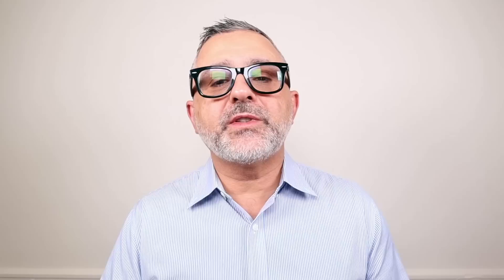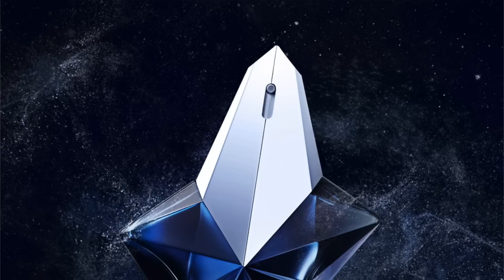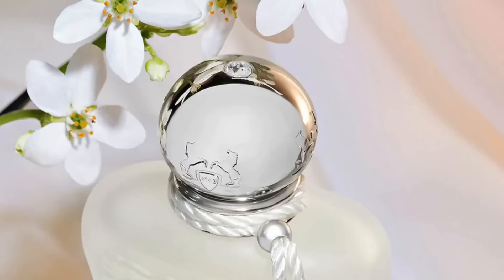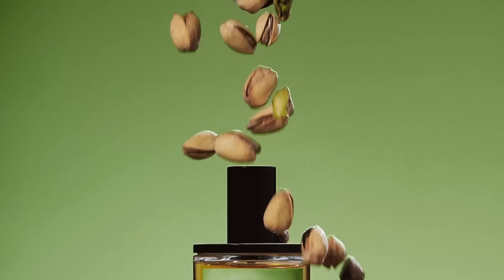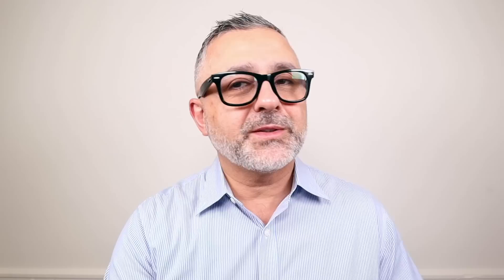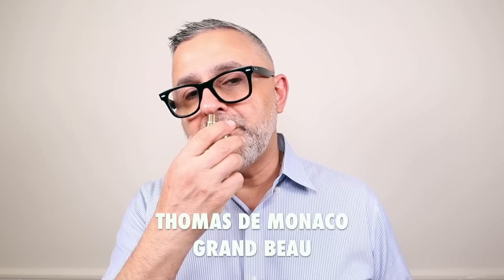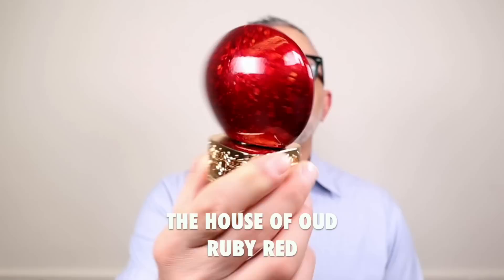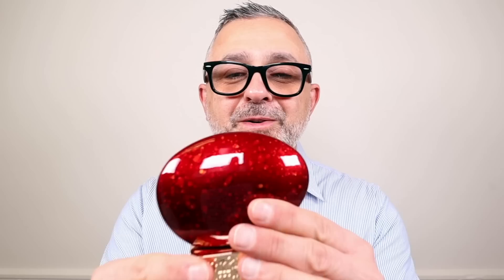NEW 2023 FRAGRANCES So Far And What Do They Smell Like?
Some of the 2023 Fragrance launches that I have gotten my nose on and can tell you about. Are they worth it? Are they enjoyable fragrances? Should you get your nose on these fragrances? Please watch to find out. And please let me know what your thoughts are on these fragrances and if you are curious to smell them after watching this video. :)

00:00 INTRO
01:08 THOMAS KOSMALA NO. 4 CANDY: Red fruits, Cherry, Raspberry Blossom, Tiare Flower, Vanilla, Cotton Candy, Caramel
02:41 MUGLER ANGEL ELIXIR: White Floral Bouquet (Orange Blossom, Ylang-Ylang, Jasmine), Sandalwood, Amber Xtreme, Bourbon Vanilla Infusion
04:23 PARFUMS DE MARLY VALAYA: Musk, Orange Flower, Mandarin, White Peach, Ambrofix
07:02 D.S. & DURGA PISTACHIO: Pistachio x 3, Patchouli, Cardamom, Roasted Almonds, Vanilla
08:45 GOLDFIELD & BANKS ISLAND LUSH: Vetiver Ginger, Leather, Sandalwood, Nutmeg
10:21 ESCENTRIC MOLECULES MOLECULE 01 + GINGER: ISO E Super, Ginger
ESCENTRIC MOLECULES MOLECULE 01 + BLACK TEA: ISO E Super, Black Tea
ESCENTRIC MOLECULES MOLECULE 01 + GUAIAC WOOD: ISO E Super, Guaiac Wood
12:13 ELECTIMUSS LONDON GLADIATOR OUD: Cumin Seed Oil, Ambergris Accord, Honey Accord
13:43 GIVENCHY GENTLEMAN SOCIETY: Cardamom, Vanilla, Narcissus (Daffodil), Cedar, Palo S
14:59 BY KILIAN CAN'T STOP LOVING YOU: Bourbon Vanilla, Somalian Frankincense, Oakmoss
16:26 JACQUES FATH VETIVER GRIS: Java Vetiver Oil, Vetiver, Hazelnuts, Iris, Bitter Orange
17:47 THOMAS DE MONACO GRAND BEAU: Vetiver, Angelica Root, Juniper Berry, Ambrette, Pine
19:07 FRANCESCA BIANCHI BYZANTINE AMBER: Leather, Labdanum, Cinnamon, Frankincense
at this link to save $10 off your purchase
19:40 HEDONIK OBSESSIVE DEVOTION: Champaca, Patchouli, Iris, Smoky Leather, Peach, Ylang
20:37 UNIQUE E LUXURY MASHUMARO: Marshmallow, Cashmere Wood, Milk, Incense, Caramel
22:04 AMOUAGE GUIDANCE: Sandalwood, Pear, Osmanthus, Vanilla, Saffron, Hazelnuts, Olibanum
23:18 CONCLUSION
23:46 BONUS: THE HOUSE OF OUD RUBY RED: Candied Ginger, Ginger Blossom, Ginger, Ylang